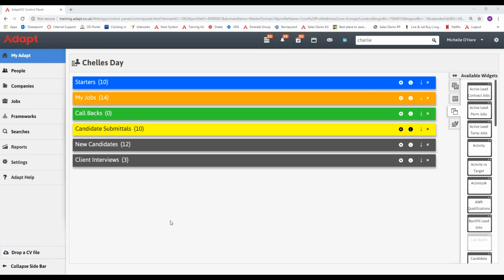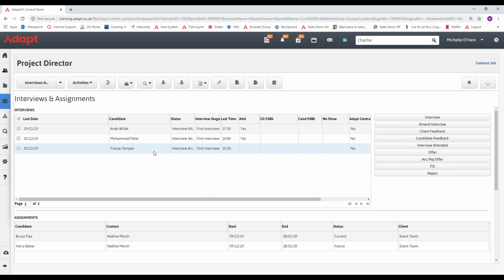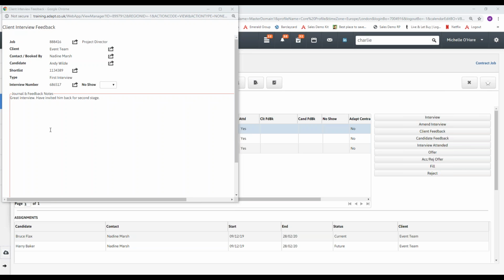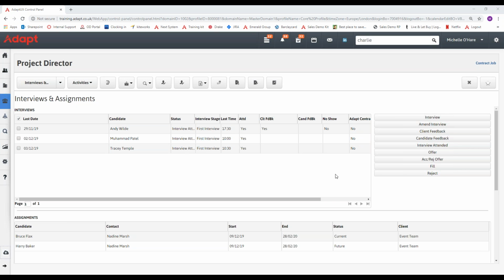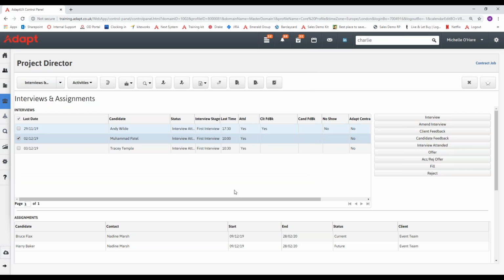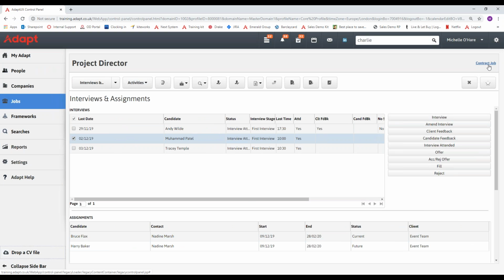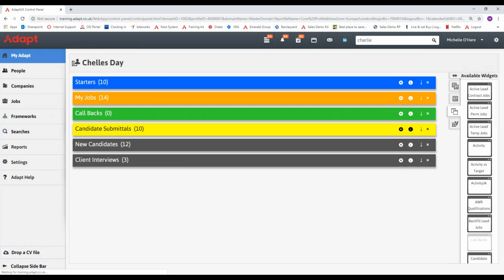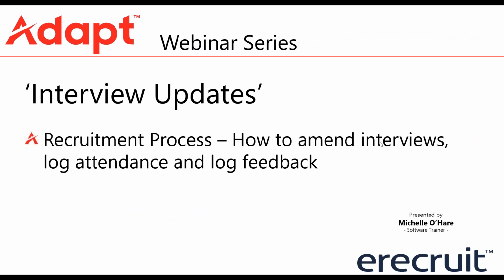Interview Updates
How to update interviews in Adapt